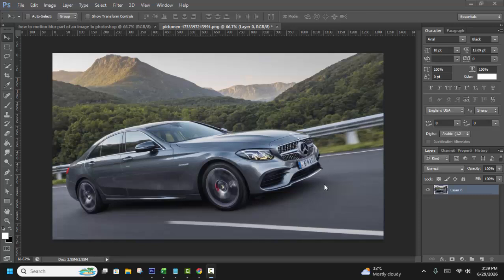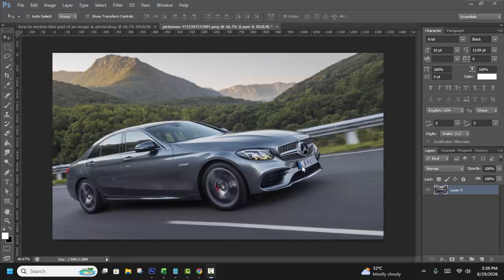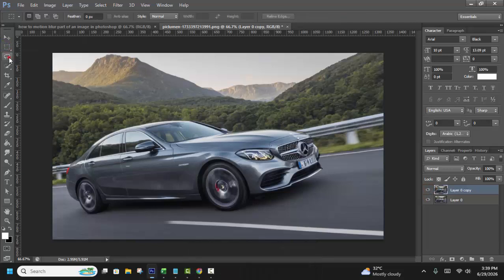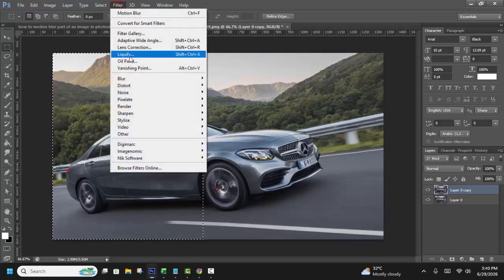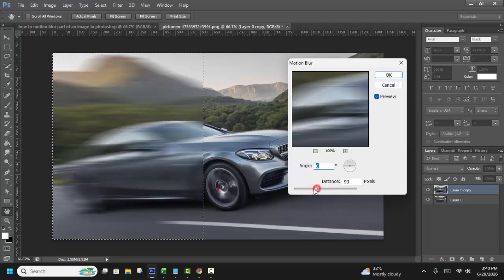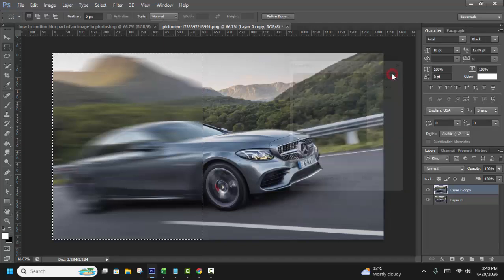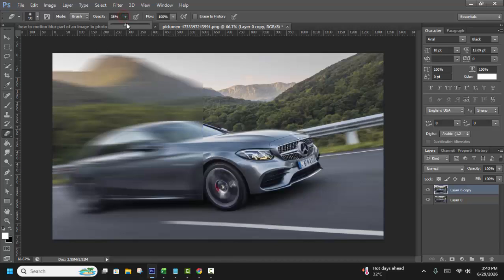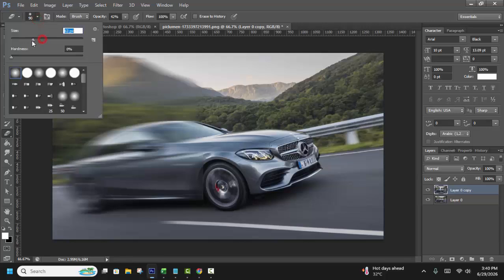How to Motion Blur Part of an Image in Photoshop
Learn how to motion blur part of an image in Adobe Photoshop with this quick and easy step-by-step tutorial. Motion Blur is a powerful effect used to create a sense of speed, movement, and action while keeping the rest of the image sharp. It's perfect for sports photos, car photography, action shots, YouTube thumbnails, posters, social media graphics, and creative photo editing.

In this beginner-friendly Photoshop tutorial, you'll learn how to select specific areas, apply the Motion Blur filter, and blend the effect naturally for a professional-looking result.

👉 What you will learn:

How to apply Motion Blur to selected areas only
How to use selection tools for precise editing
How to create realistic movement effects
Non-destructive photo editing techniques
Professional Photoshop tips for beginners